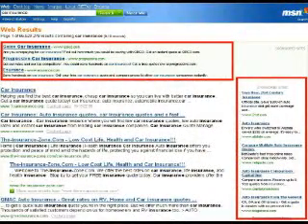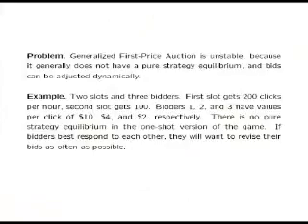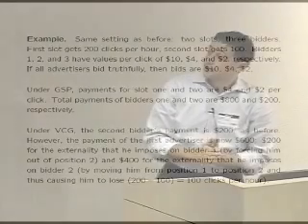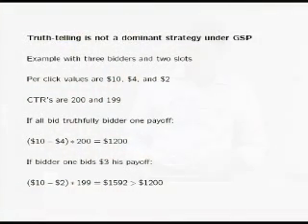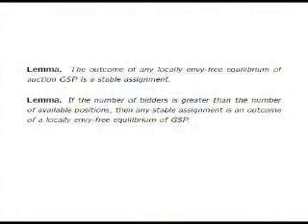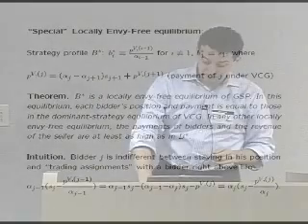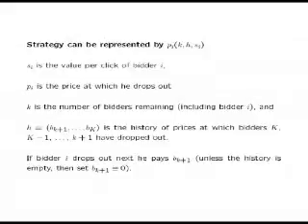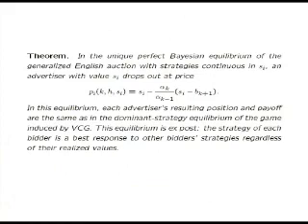Internet Advertising and the Generalized Second Price Auction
We investigate the ΓÇ£generalized second priceΓÇ¥ auction (GSP), a new auction mechanism, which is used by Internet search engines to sell online advertising. GSP is tailored to its unique environment, and neither the mechanism nor the environment have previously been studied in the auction literature. Although GSP looks similar to the Vickrey-Clarke-Groves (VCG) auction, its properties are very different. In particular, unlike the VCG auction, GSP generally does not have an equilibrium in dominant strategies, and truth-telling is not an equilibrium of GSP. To analyze the properties of GSP in a dynamic environment, we describe the generalized English auction that corresponds to the GSP and show that it has a unique equilibrium. This is an ex post equilibrium that results in the same payoffs to all players as the dominant strategy equilibrium of VCG.